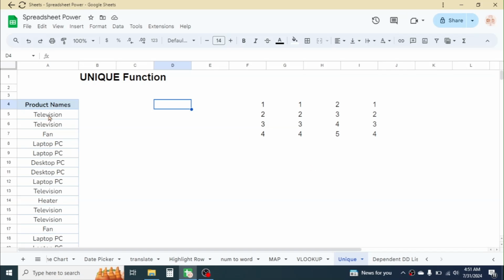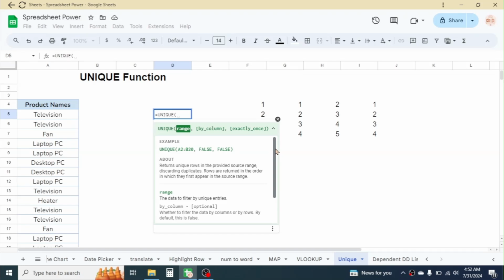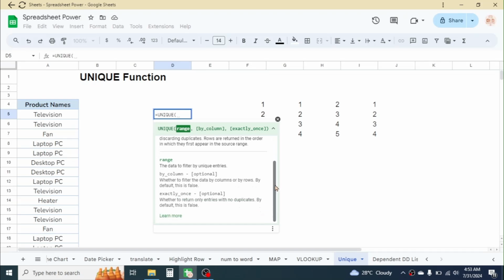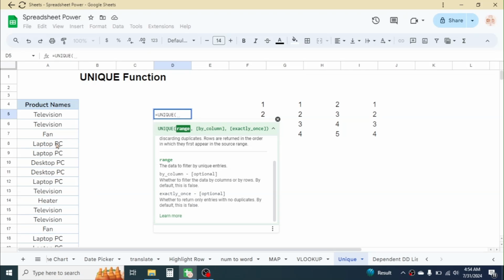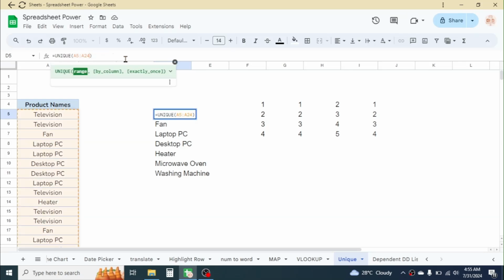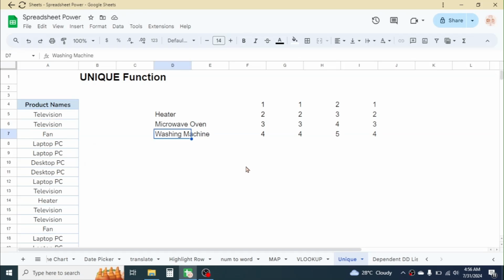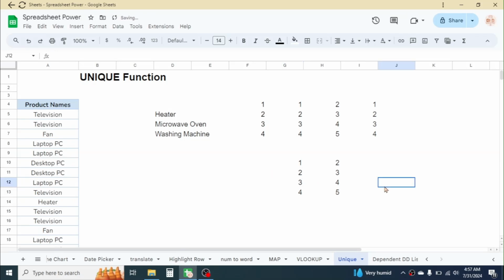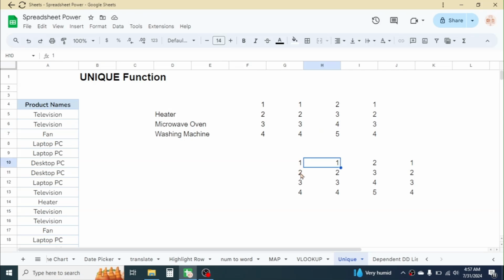Unique Function in Google Sheets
Learn what is the use of Unique function in Google Sheets. Unique function finds out unique records from a range. It also finds out the unique rows and columns. You can set up condition for finding all unique items or the items that appears only one time in the list.